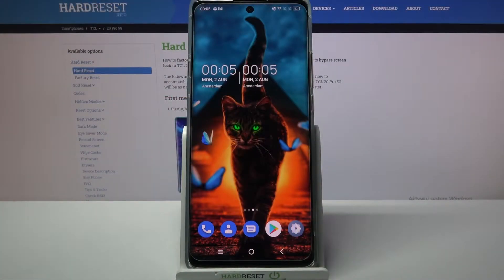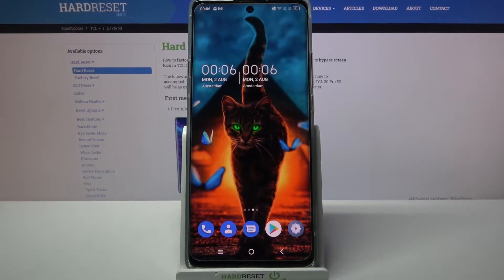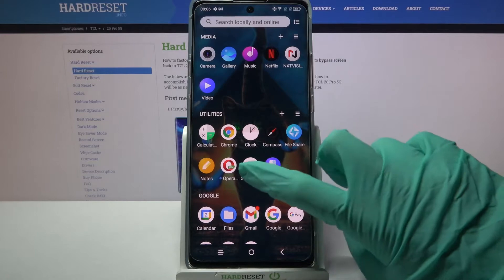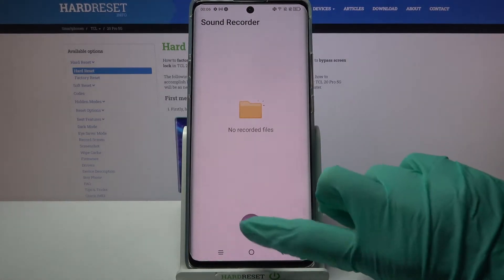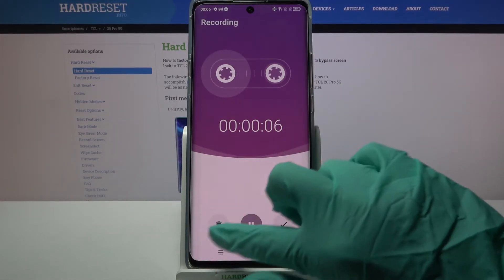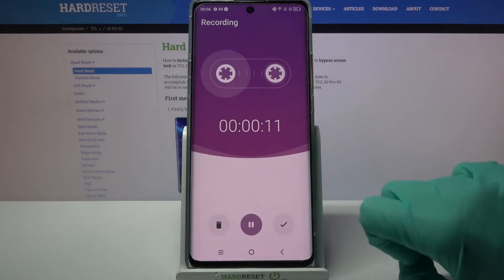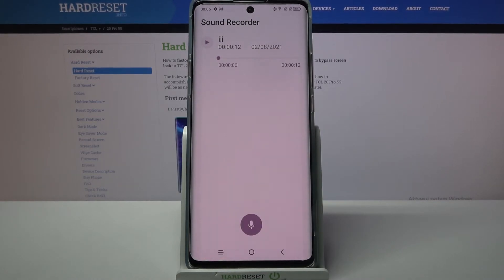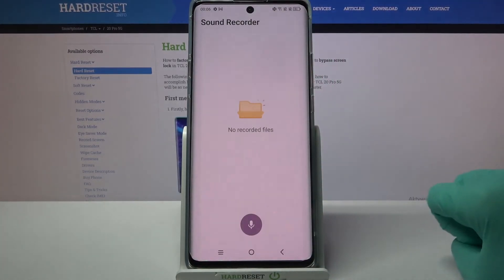How to Record Sounds on TCL 20 Pro 5G – Use Sound Recorder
Hi there! Have you ever been wondering how you can record sounds on your TCL 20 Pro 5G? In today's video we're going to show you how you can record sounds on your TCL 20 Pro 5G just in a couple of simple steps. In case if you wish to record someone speaking or some lecture or some sounds of nature or anything, but have absolutely no idea how you can do that, then we're coming for help! So if you wish to learn how you can use sound recorder on your TCL 20 Pro 5G, all you need to do is just watch this short video to the end, follow the instructions provided by our specialist and try to perform this operation yourself on your TCL 20 Pro 5G.

How to record sounds on TCL 20 Pro 5G? How to turn on the sound recorder on TCL 20 Pro 5G? How to enable sound recorder on TCL 20 Pro 5G? How to enable TCL 20 Pro 5G sound recorder? How to pause record sound on TCL 20 Pro 5G? How to activate sound recording on TCL 20 Pro 5G?